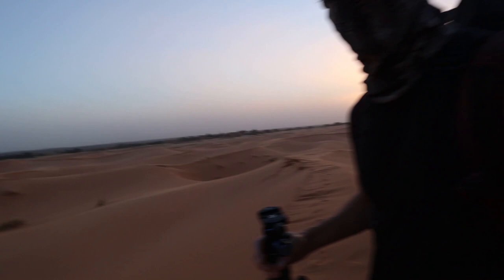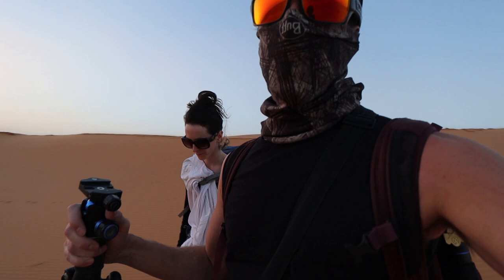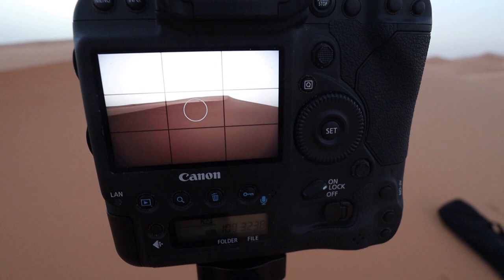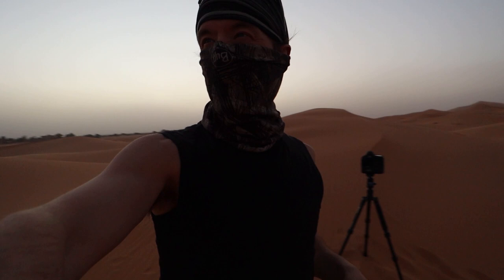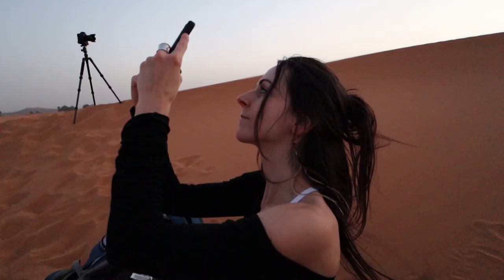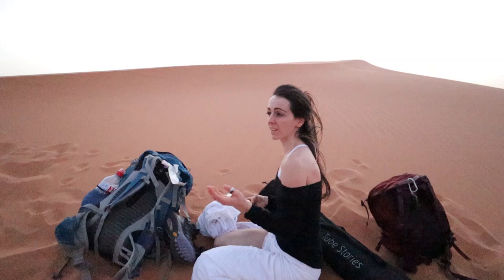Tube light-painting in the Sahara Desert (3/9) - Tube Stories 94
It feels so good to be back here in the Sahara Desert in Morocco. This is a perfect playground for us to straighten our tube light-painting skills and experiment with new tricks. After a two-days roadtrip from Marrakesh to Merzouga, we reached the desert by mid pm. It tooks us only a few minutes and boom, we were already in the sand dunes with the equipment, ready to light up the whole desert.

About this series: Light-painting in Morocco was filmed in May 2018 and released on December 16 of the same year. We decided to go there after the Photopills camp in Spain mostly to find back a place we love (Merzouga) and to experiment more with the light-painting tubes and other tools. What makes this place special is that it’s very warm (we can shoot at any time of the night), and we can easily walk from the hotel to the desert.Video edits by Abraham Mercado, Guillermo Castellanos, Kim Henry and Eric Paré

We're a dancer/photographer duo making our way using a tube, a feather, and a flashlight. Everything we do is lit by hand, one frame at a time. Light-painting for us is a lifestyle, and this is what we share with our audience. The purpose of the Tube Stories is to bring a brighter and more colorful night to whoever is going to cross our path. Our work has been presented on the BBC, CNN, MTV, VICE, TEDx and much more.

--- About Eric Paré (Instagram: @ericparephoto)
Eric Paré is an artist-entrepreneur. When he's not on the road creating the Tube Stories, he can be found with his team at his studios in Montréal where he is working on multi-camera concepts and new technologies. He has recently been doing high ends projects for Intel, HP, Facebook, Microsoft and Adobe.

--- About Kim Henry (Instagram: @kimhenry.dance)
Kim Henry is a professional contemporary dancer that has a fascination for movement and human being. Versatile and curious, she seeks for projects that push her beyond her limits. As a freelance artist, she took part in more than 45 dance and physical theater projects since 2011. From a stage in a full-house theater to an empty desert, dancing is the language she likes the most.

Kim Henry & Eric Paré 2018